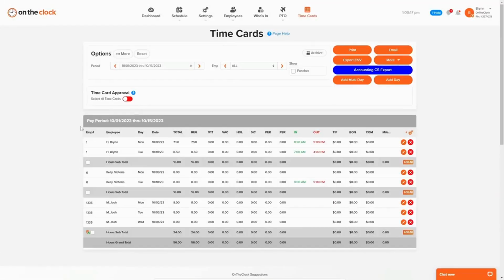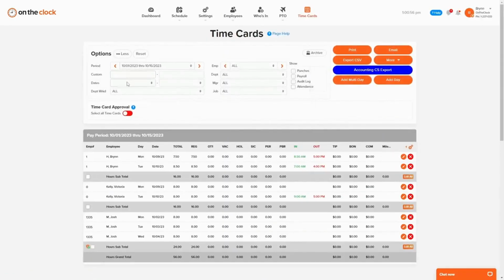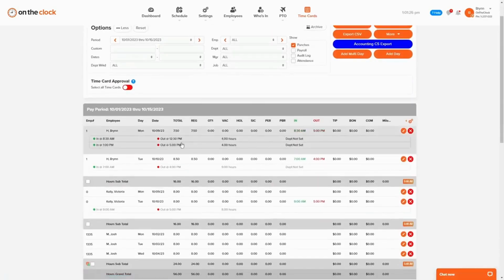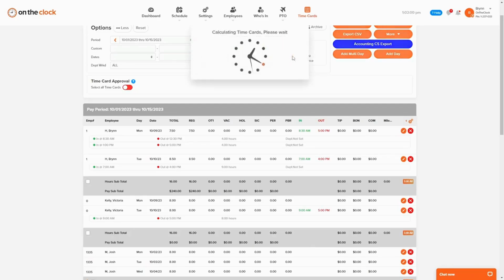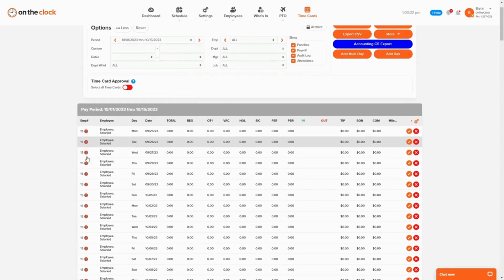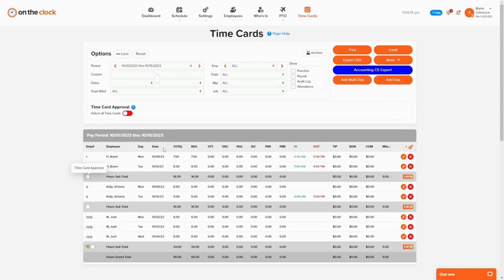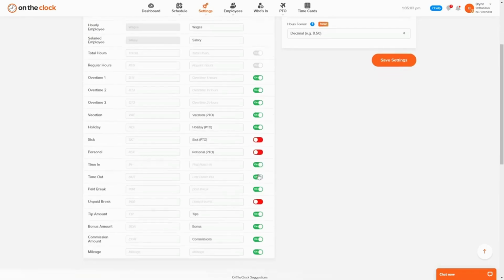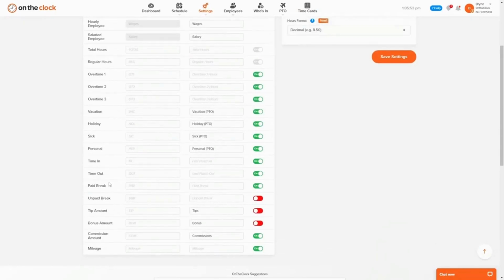Tips & Tricks Ep. 5 - Accessing Employee Timecards on OnTheClock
💡 Tips & Tricks with OnTheClock – Episode 5! 🎬

Viewing employee timecards in OnTheClock is a simple and easy way to monitor your team's time. Whether you’re reviewing hours for payroll, tracking overtime, or just keeping an eye on schedules, we’ve got you covered.

Why maintain written records or clunky spreadsheets when employees can access all their work and scheduling information directly from their cell phones via OnTheClock's clould-based app?

Watch now and make your workforce management even easier!  📊 ⏱️